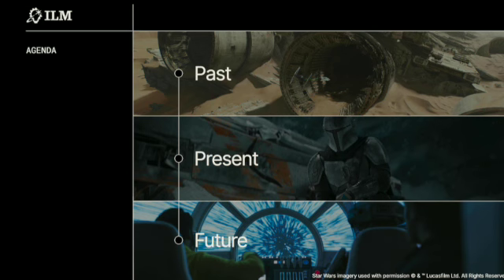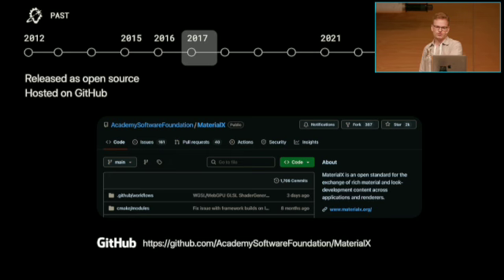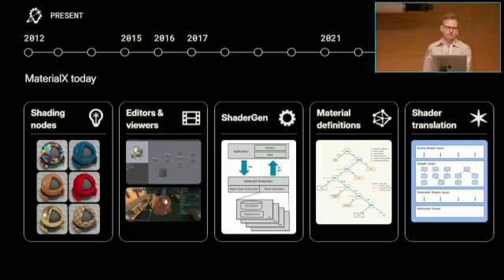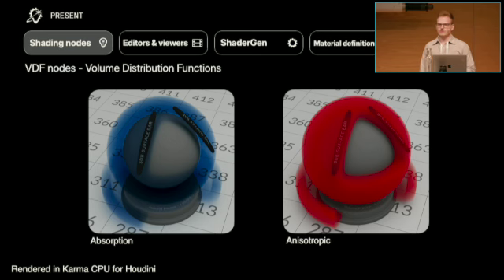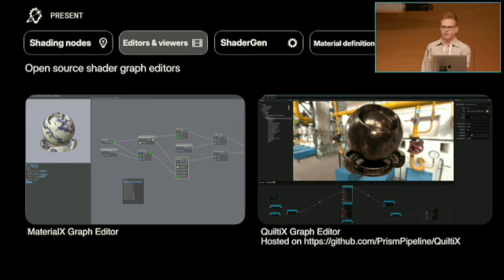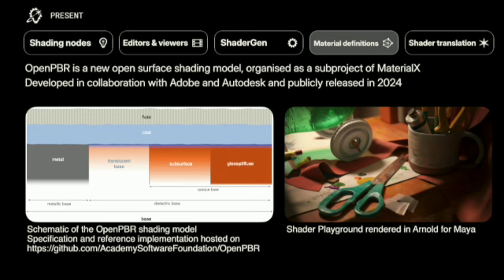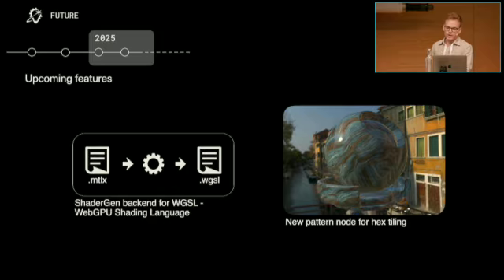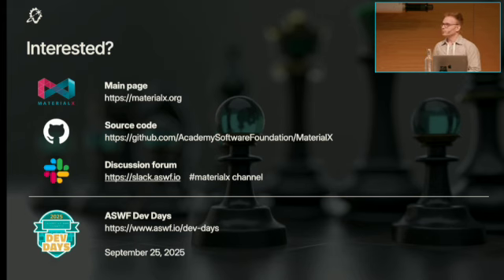MaterialX: The Past, Present and Future of Portable Materials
Alain Hostettler, Industrial Light & Magic